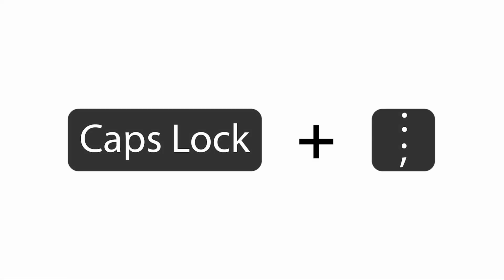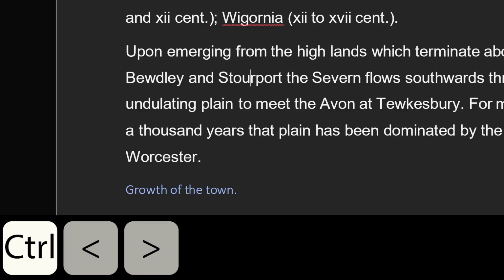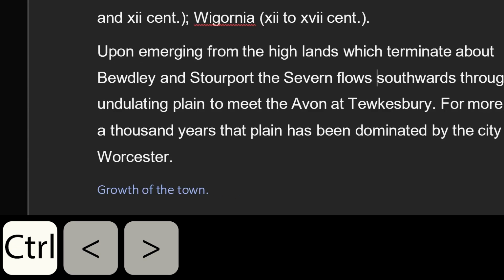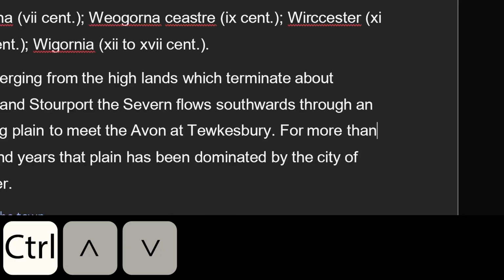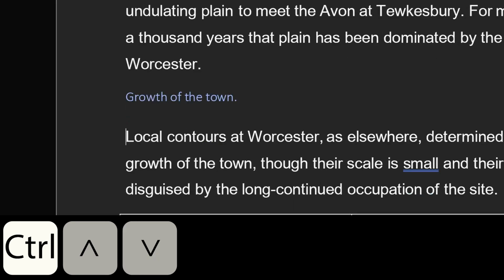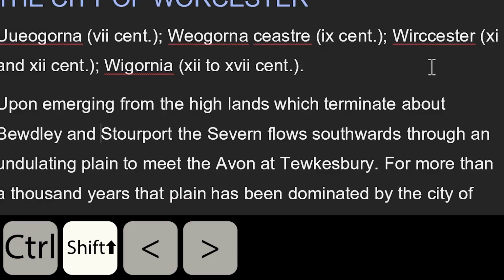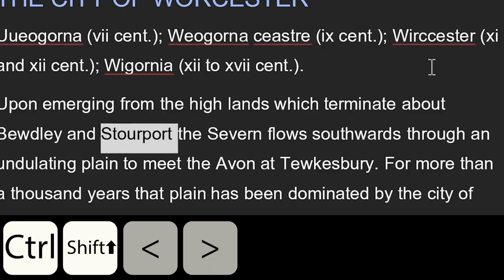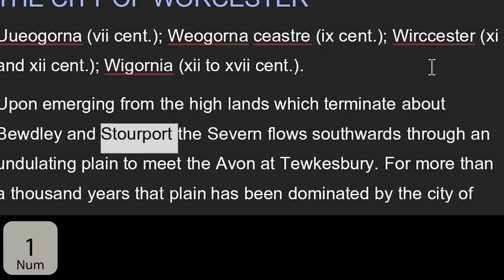Learn Word With SuperNova: Typing Modes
In this video series we will demonstrate how to use SuperNova to navigate Microsoft Word and deal with common tasks.

In this video we will demonstrate the typing modes, and how to navigate and select text with SuperNova.